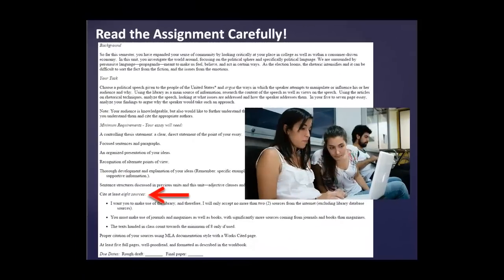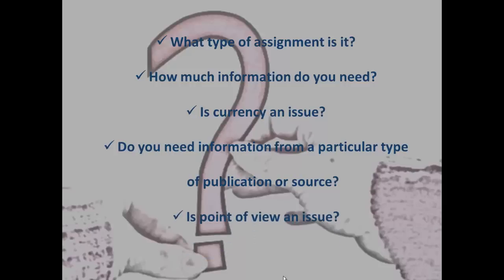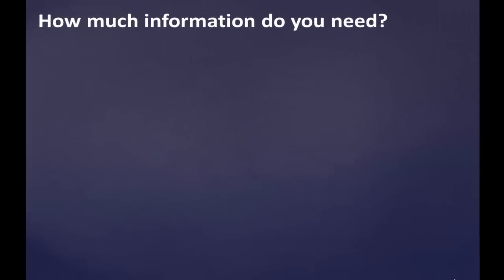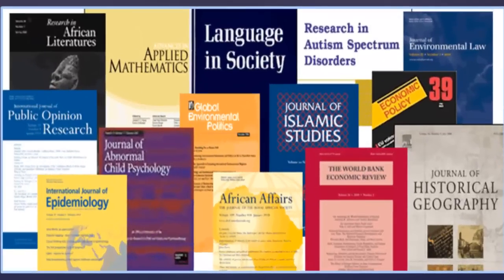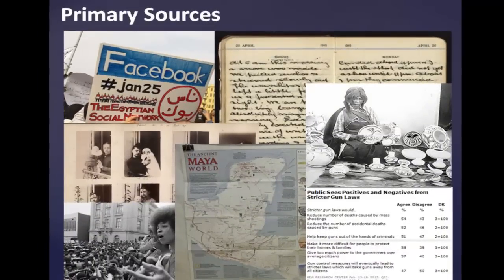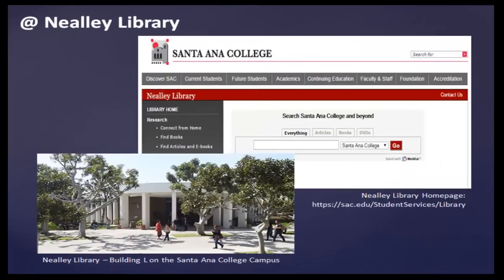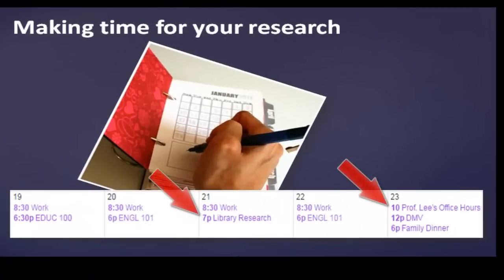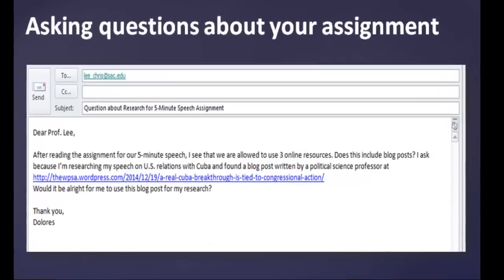Determining Your Research Needs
For LIS 100